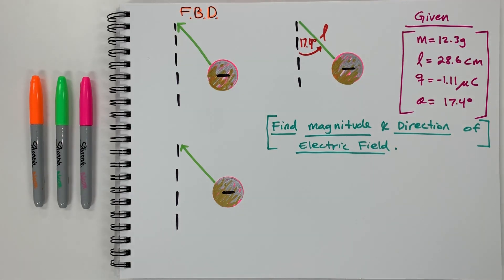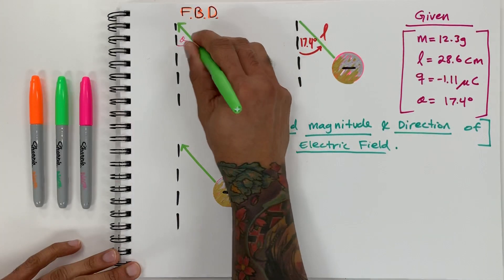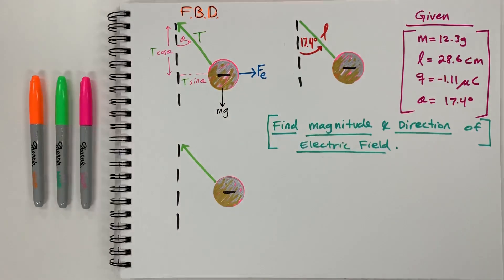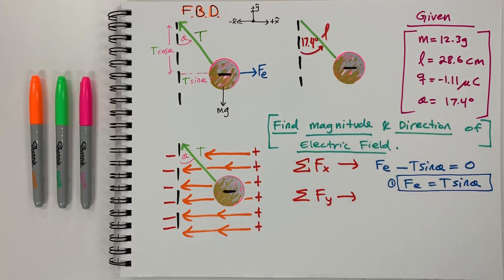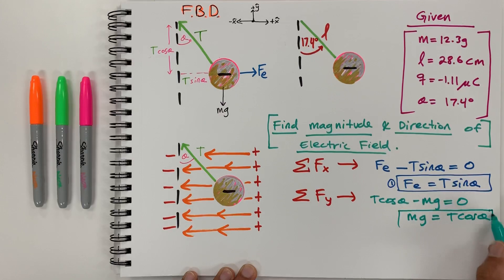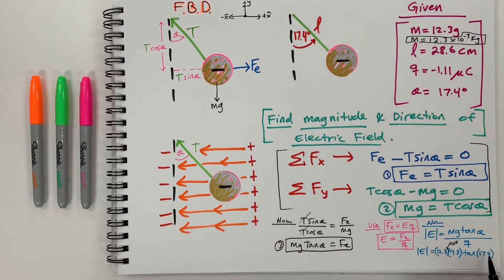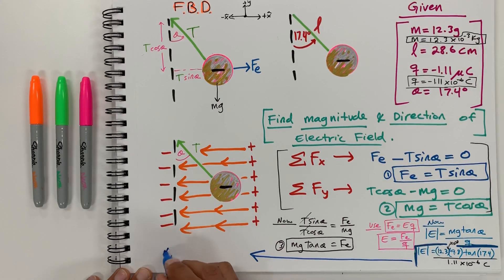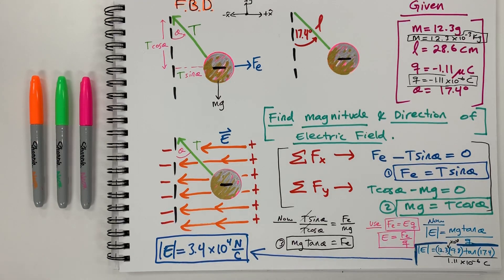Find MAGNITUDE and DIRECTION of the ELECTRIC FIELD